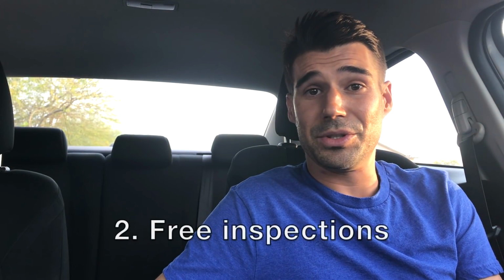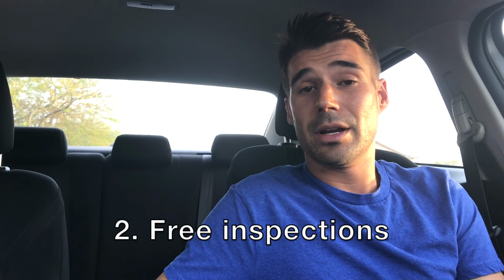5 Ways to SAVE MONEY as a Uber/Lyft Driver